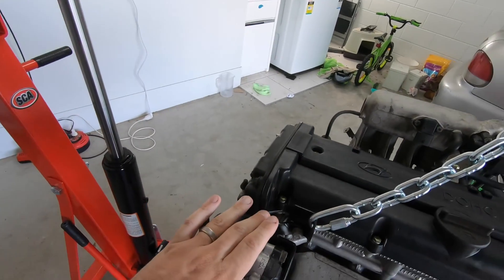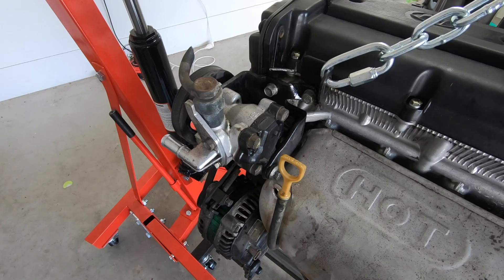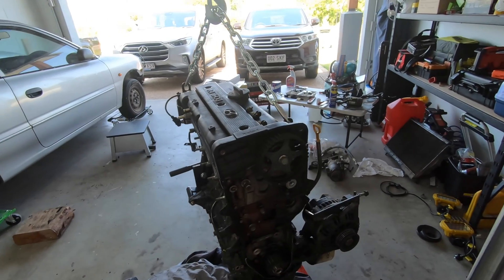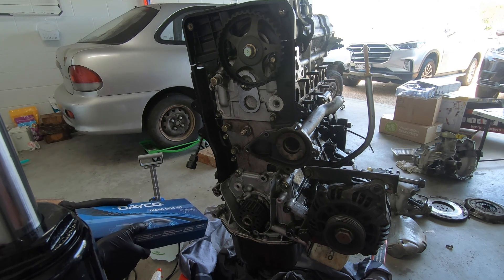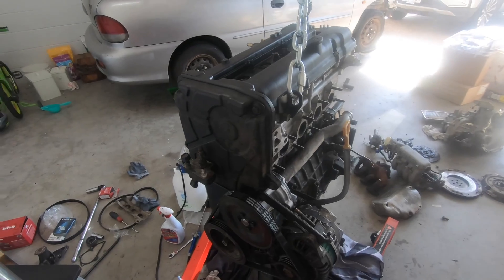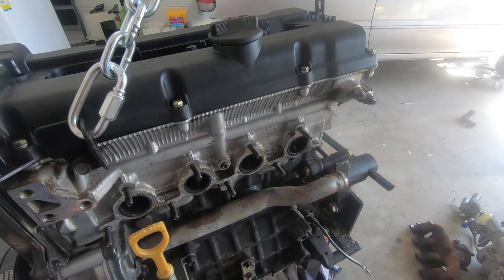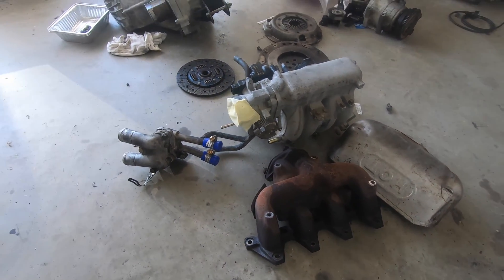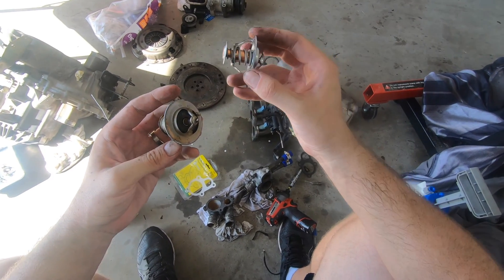Road Car Engine To Race Car Engine In A Few Easy Steps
Ever wondered how easy it is to change a road car engine in to an engine for a race car? It's really simple, and with the removal of a few small parts, updating a couple of others, you will be ready to hit the track!

You can also follow the build on Facebook and Instagram under the name of Big Rig Racing!